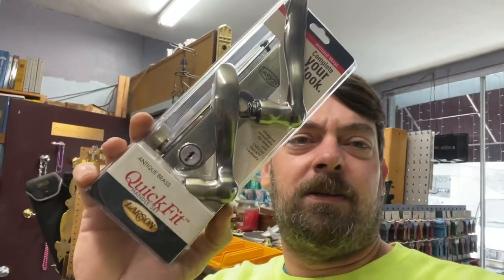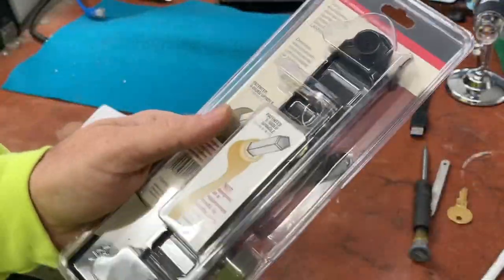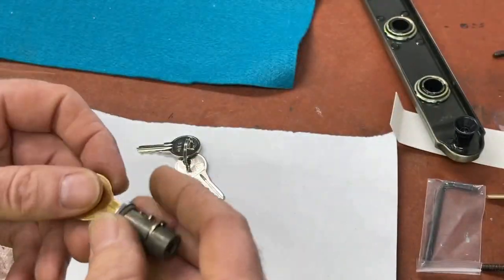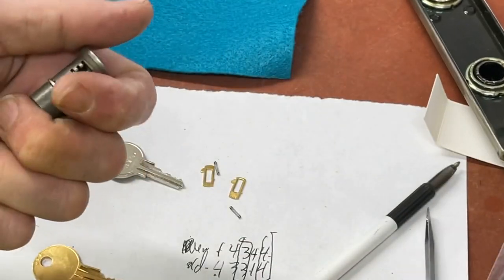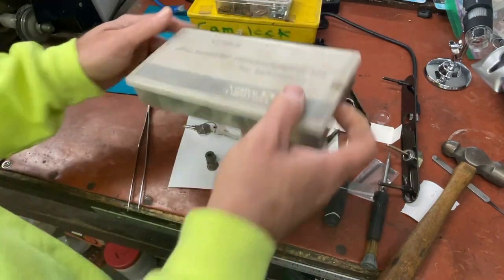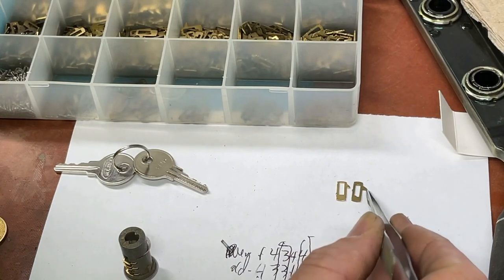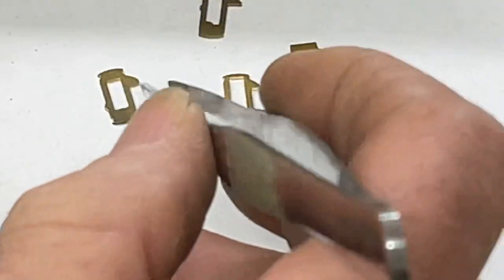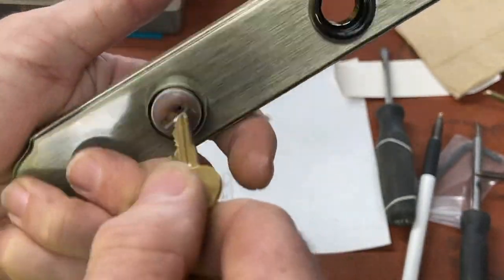Larson Storm Door lock rekeying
Check with your local locksmith to see if they can rekey your lock if you don’t have the right wafers. Many will be able to do this for you.

Intro: 00:00
Wafer Lock vs Pin Tumbler Lock Rekeying: 00:50
Unboxing: 02:43
Reading the Keys: 03:21
Wacking Wafers & Rekeying: 06:28
Wafer Kits & Wafer Differences: 10:00
Reassembly: 18:26